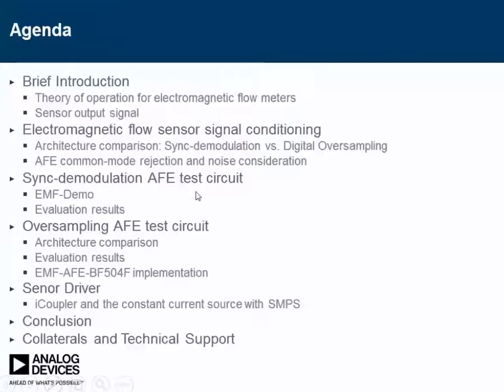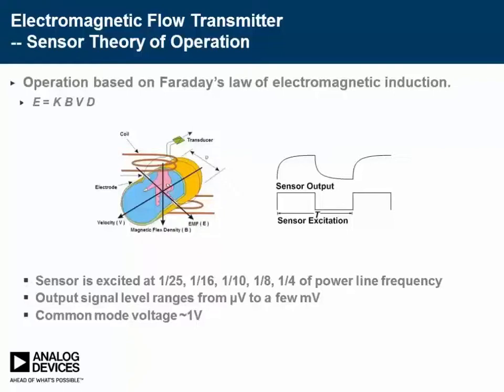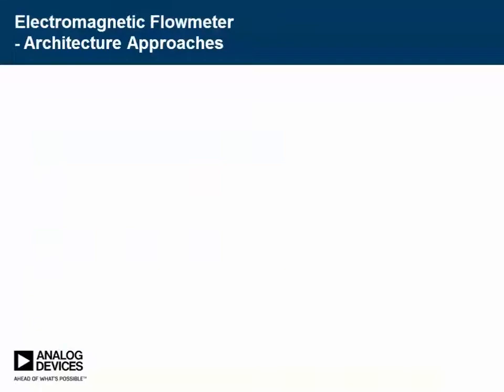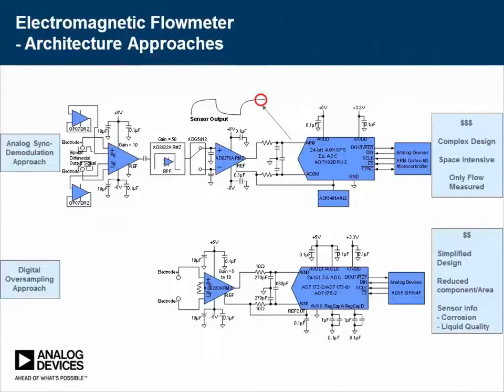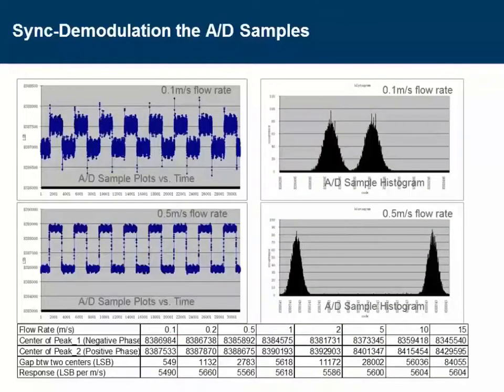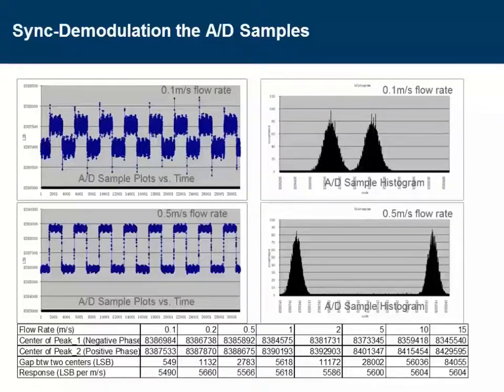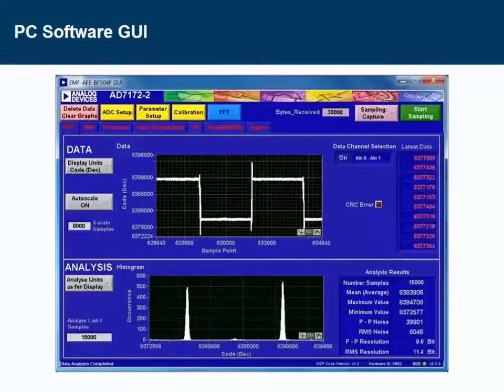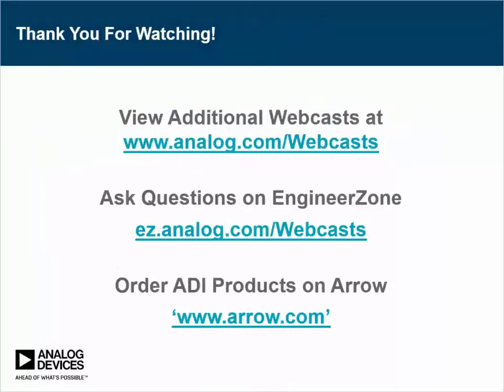Electromagnetic Flowmeter Design for Industrial Process Control